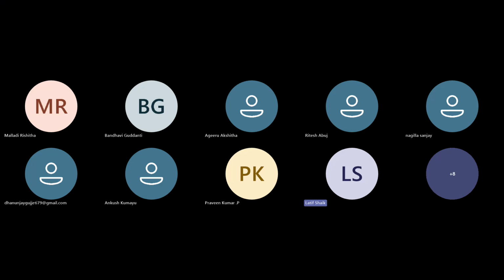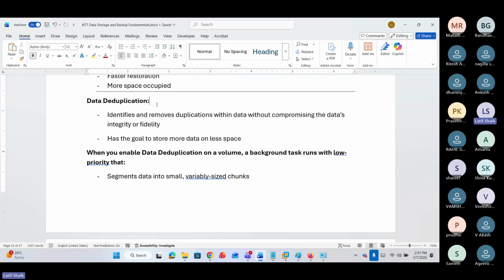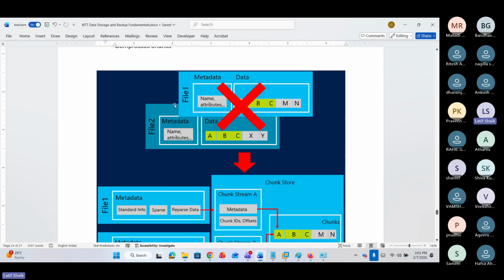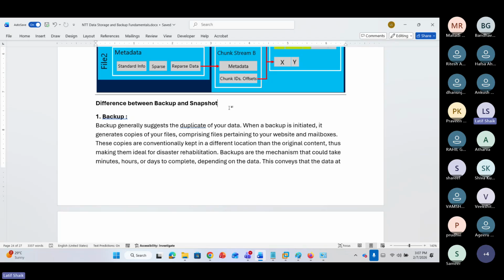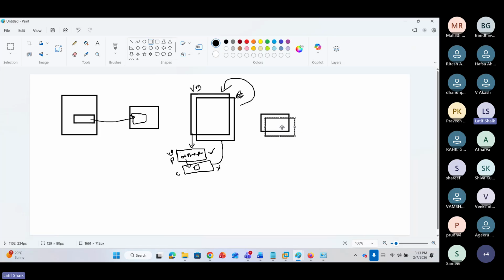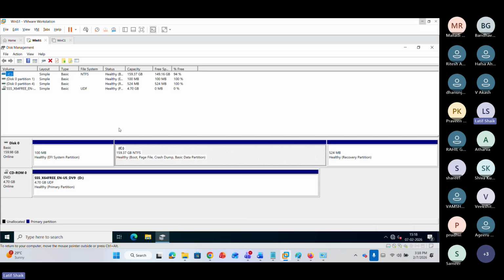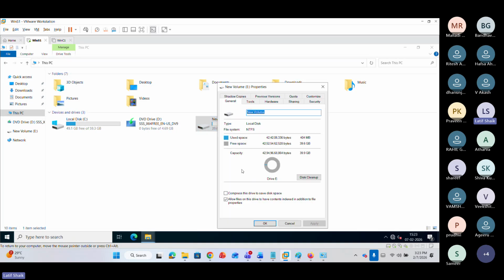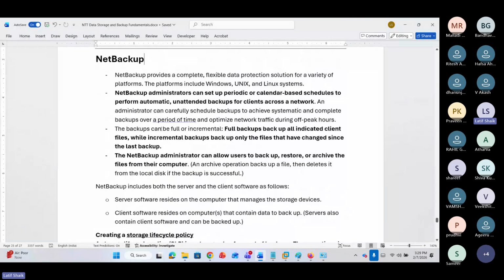ND1 2026 Storage & Backup 14 Data Deduplication, Backup & Snapshot, Shadow Copy, Disaster Recovery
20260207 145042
Data Deduplication:
- Identifies and removes duplications within data without compromising the data’s integrity or fidelity
- Has the goal to store more data on less space
When you enable Data Deduplication on a volume, a background task runs with low-priority that:
- Segments data into small, variably-sized chunks
- Identifies duplicate chunks
- Replaces redundant copies with a reference
- Compresses chunks

Difference between Backup and Snapshot
1. Backup :
Backup generally suggests the duplicate of your data. When a backup is initiated, it generates copies of your files, comprising files pertaining to your website and mailboxes. These copies are conventionally kept in a different location than the original content, thus making them ideal for disaster rehabilitation. Backups are the mechanism that could take minutes, hours, or days to complete, depending on the data. This conveys that the data at the end of the backup may not be compatible with the data at the time when the backup initiated. Backups are planned to be stored for long periods of time and, if they are stored off server, they can be used to restore servers after a server failure.
2. Snapshot :
Snapshot refers to an instantaneous “picture” of your server’s file system at a certain period of time. This picture apprehends the entire file system as it was when the snapshot was taken. When a snapshot is accustomed to restore the server, the server will revert to exactly how it was at the time of the snapshot. Snapshots are designed for short term storage. When space departs, new snapshots eventually overwrite older ones. For this reason, snapshots are usually only good if you want to revert to a recent version of your server.